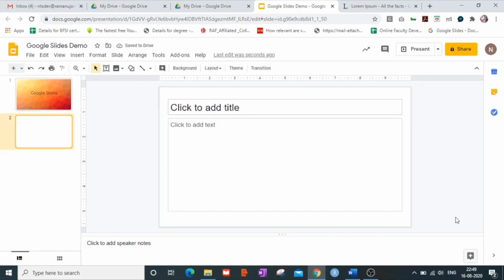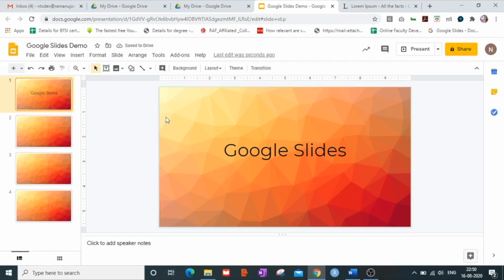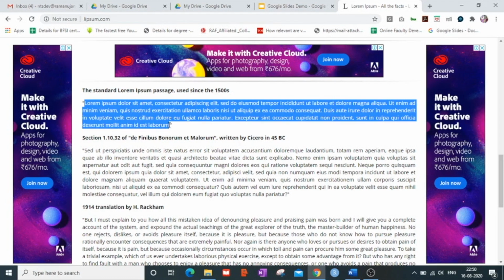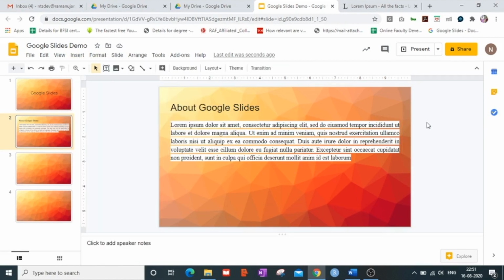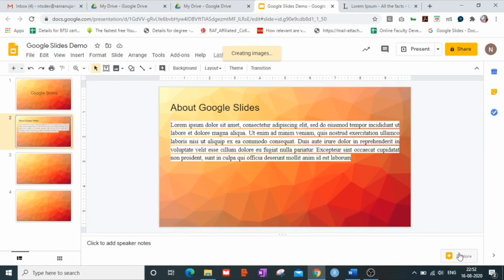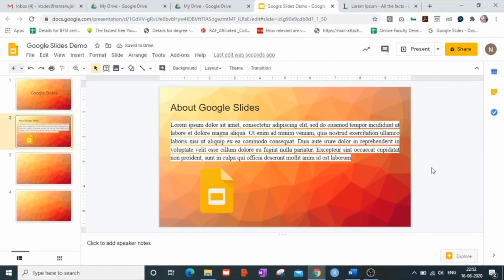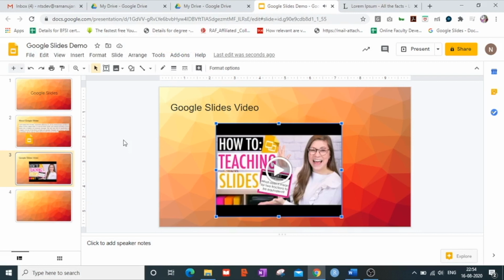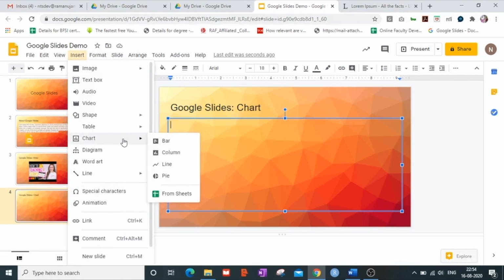Google Slides 4